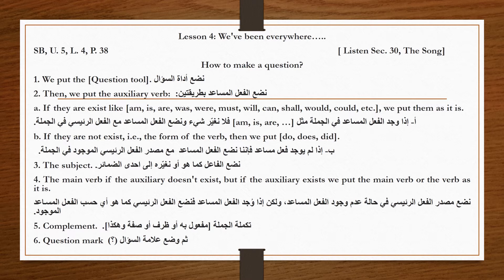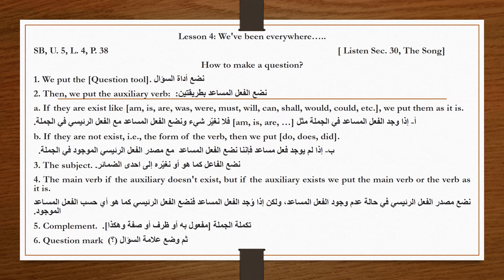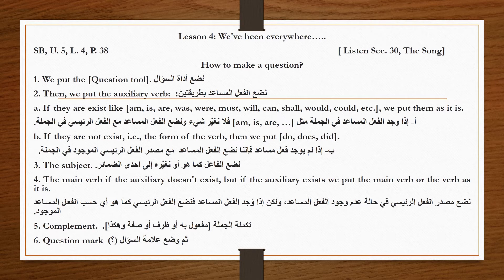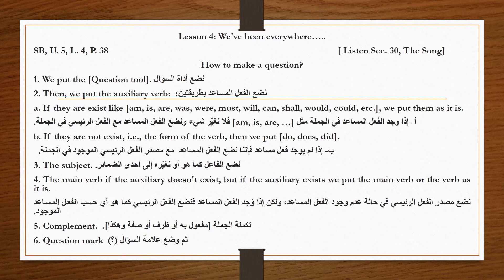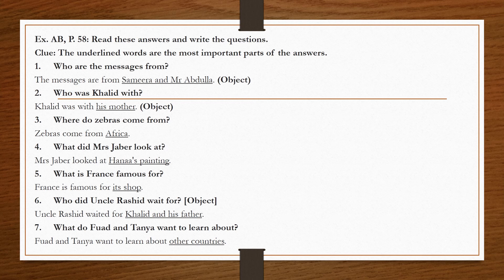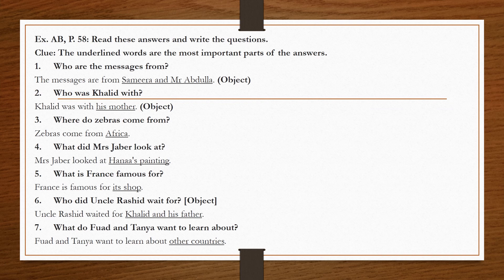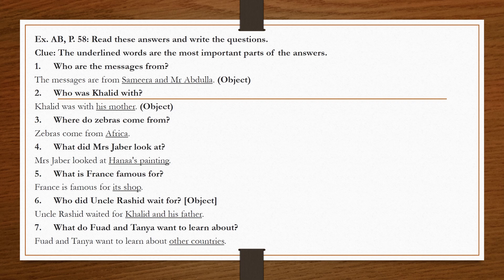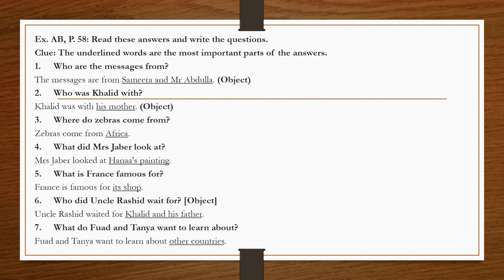1st Intermediate – Subjects Lessons and Exercises L 4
An Educational Channle for Students in my School and Students in my Country, All of them.
It's about explanation to subjects in Student's Book and Activity Book in All stages in our schools. I hope it will be good and everything which not good in some of the explanation, I'll be lucky to hear from you at any time. Thank you